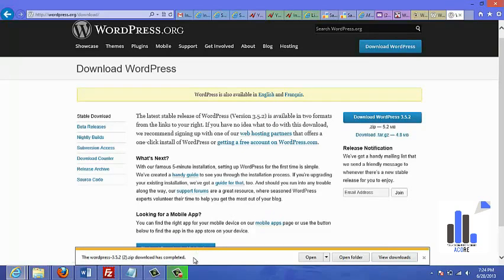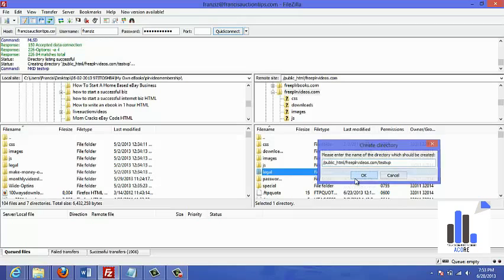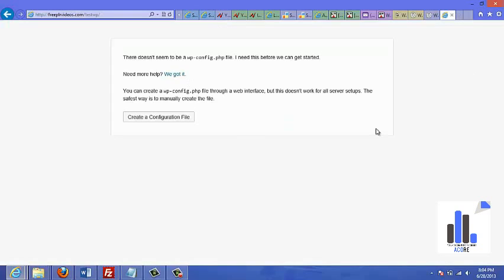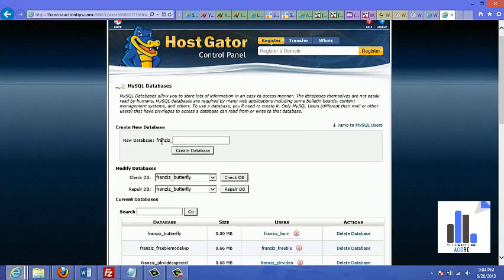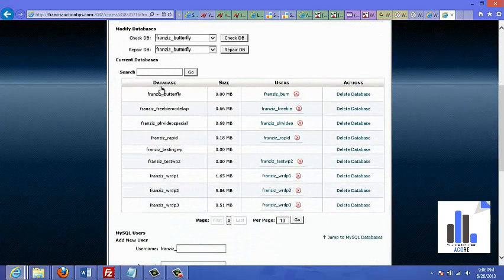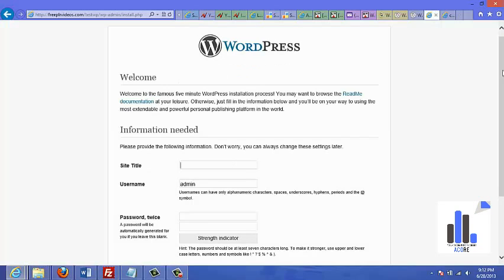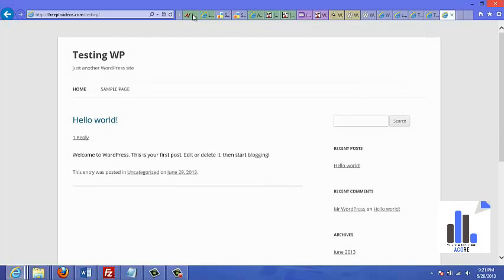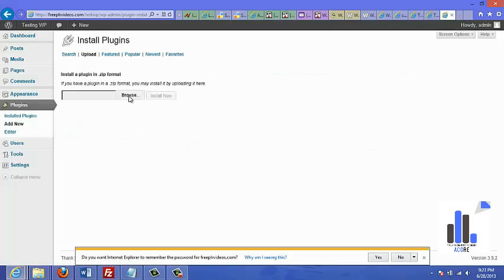Wordpress Training For Beginners Lesson 8 How To Download & Install Wordpress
Discover how to install Wordpress Like A Pro in 15 Minutes
You Will discover how easy it is to create a website with Wordpress and how to download and install the latest Wordpress theme to install.

Need Worpress Help?
Find Wordpress Tutorial  confusing?

This short Web Video Traning will show you how to install Wordpress without any website design experience.

install wordpress
how to install wordpress
wordpress help
wordpress tutorial